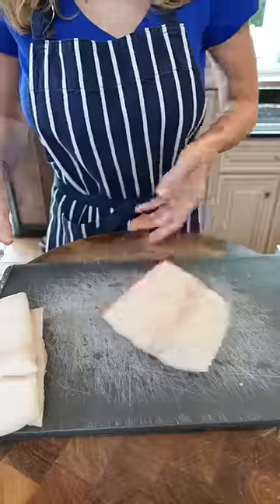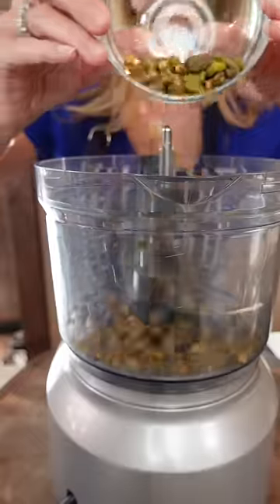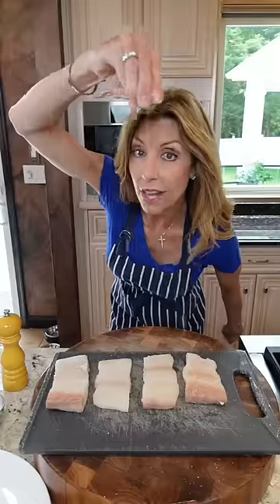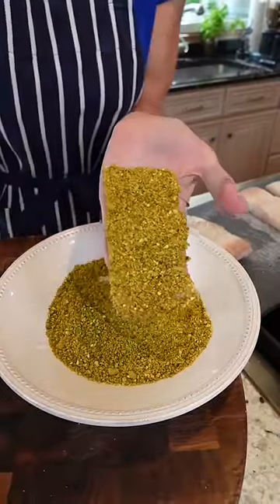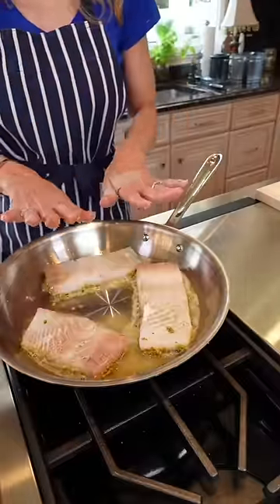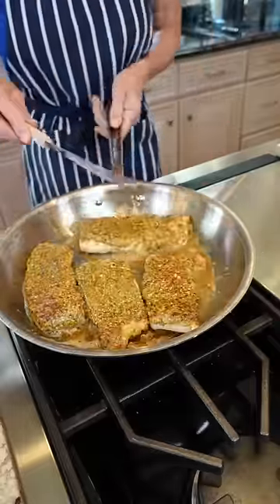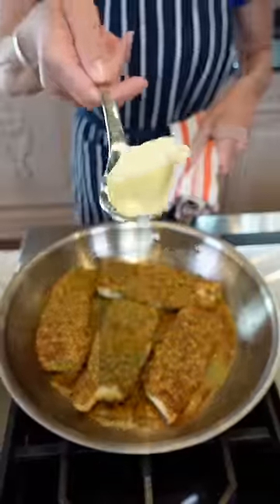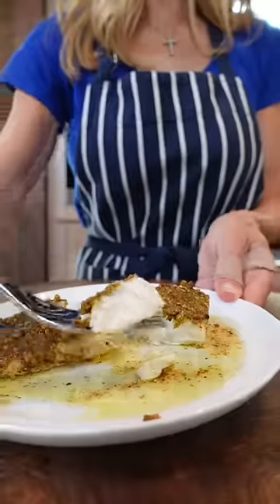Pistachio Crusted Halibut